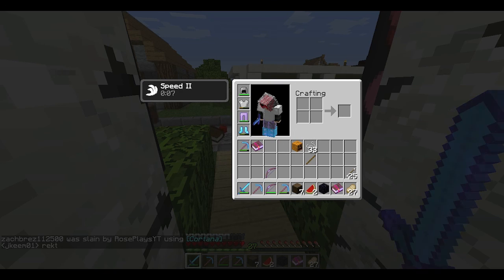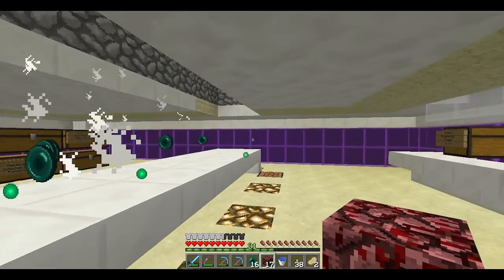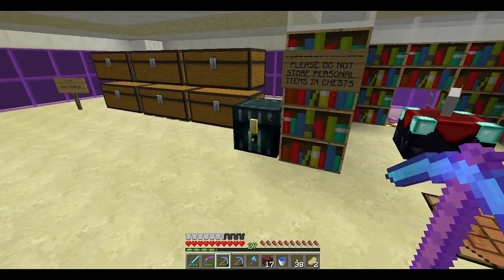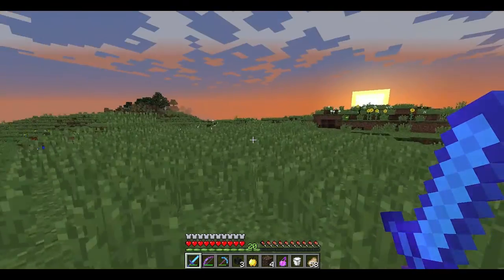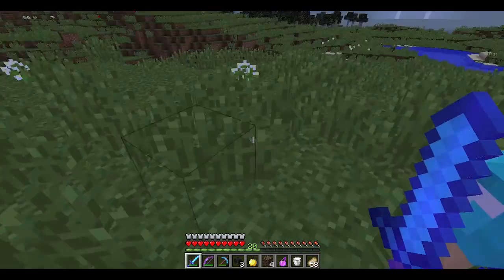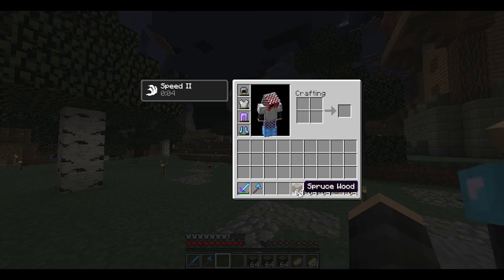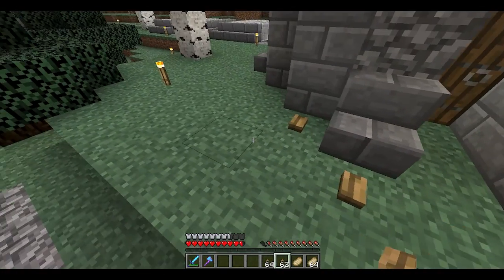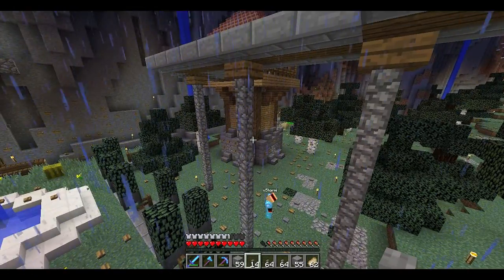Fights and Pranks! - Havoc SMP Episode 7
In today's episode, we check out the end farm, enchant a few items, fail at fighting a wither, and prank the Canadians with Stormi, Its a fun episode...